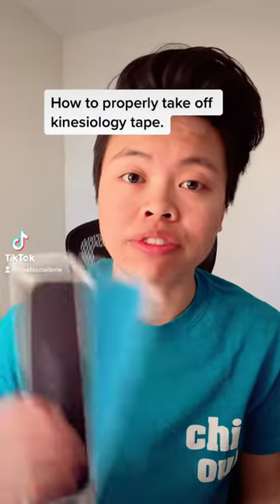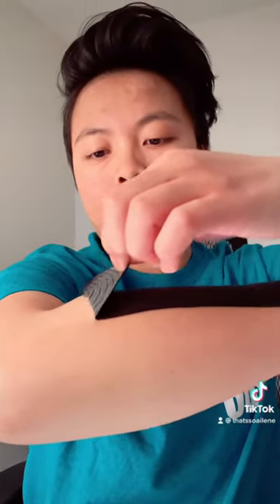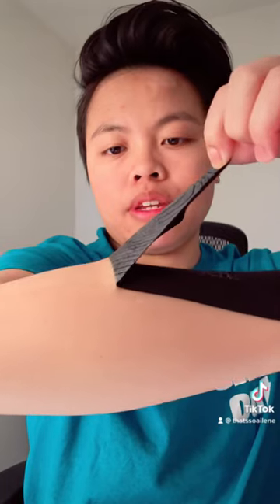How to properly take off kinesiology tape.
Do’s and don’ts when taking off kinesiology tape.